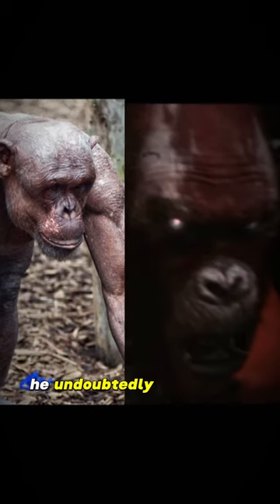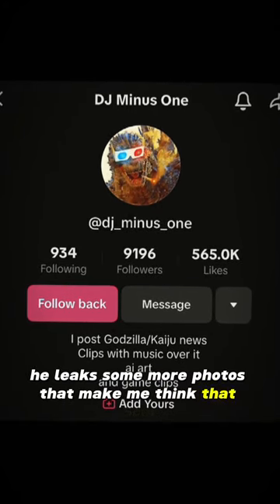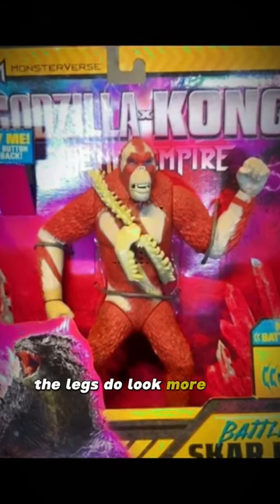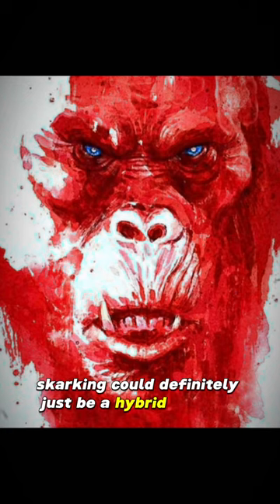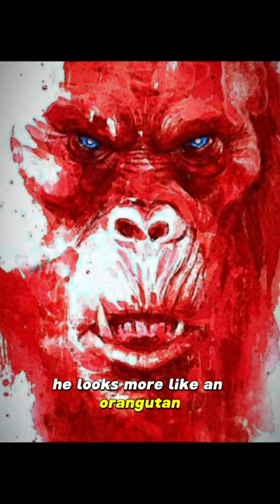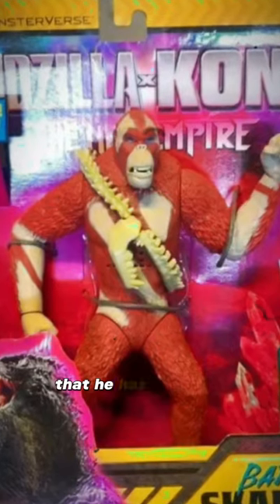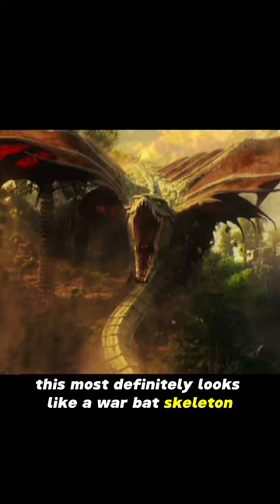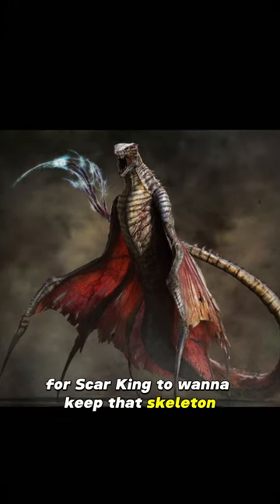Is Scar King a chimp?